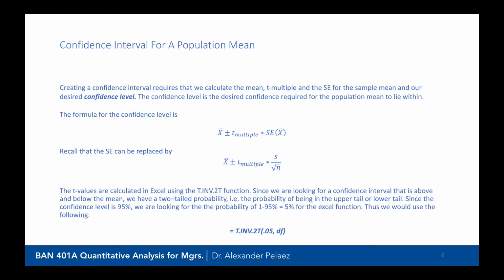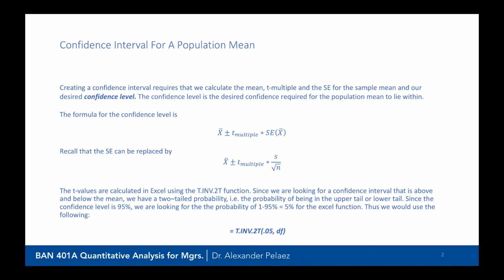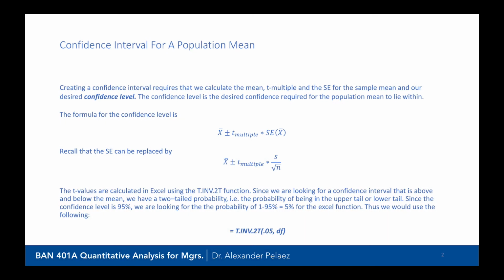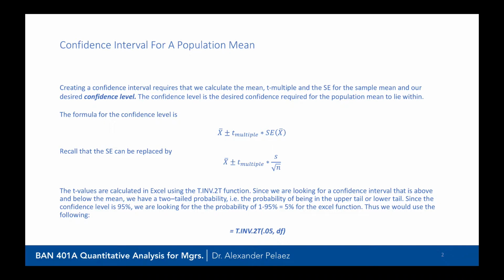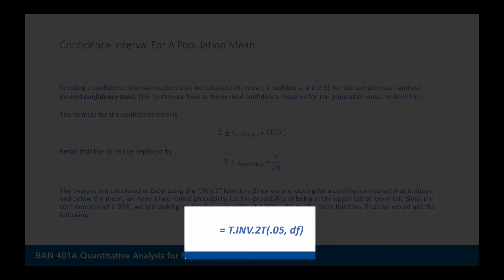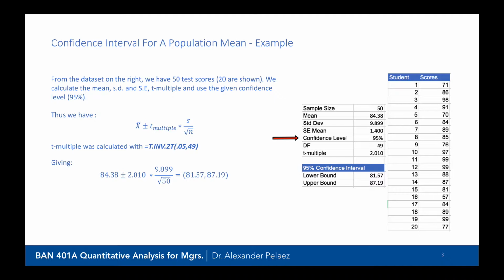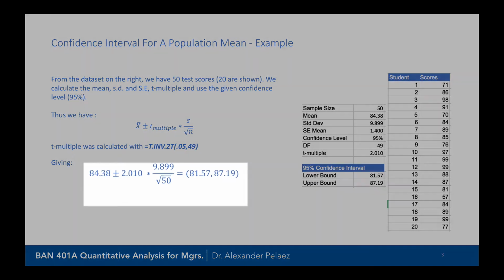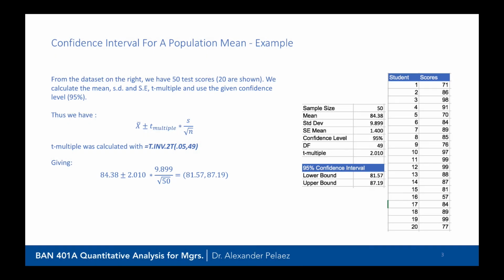BAN 401 - Module 8.2 - Confidence Interval for Population Mean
This video explains how to calculate a confidence interval for a population mean using Excel